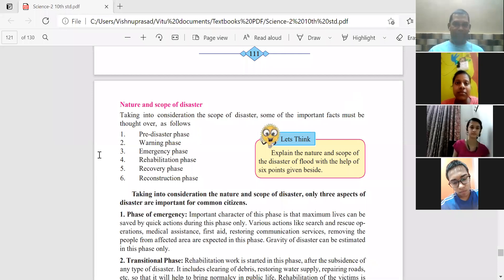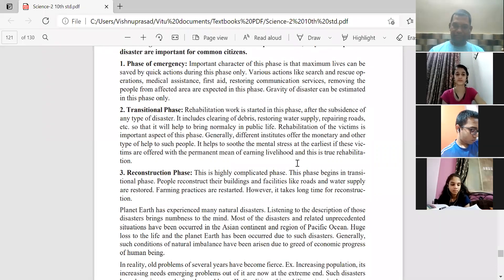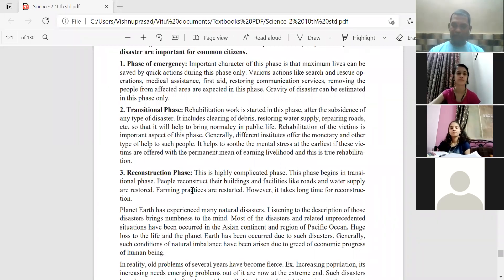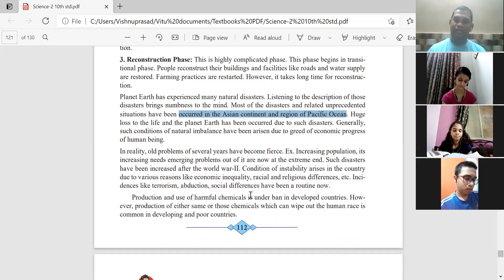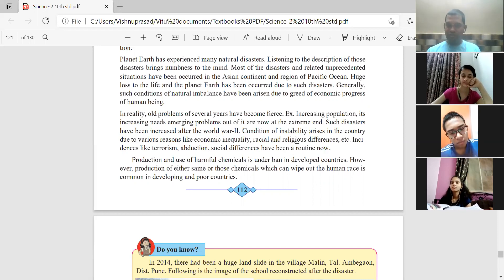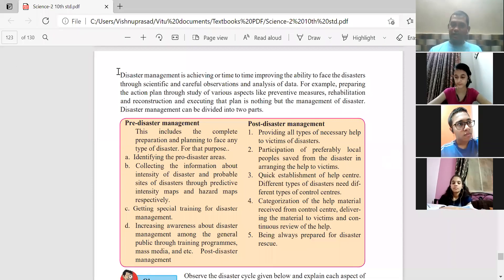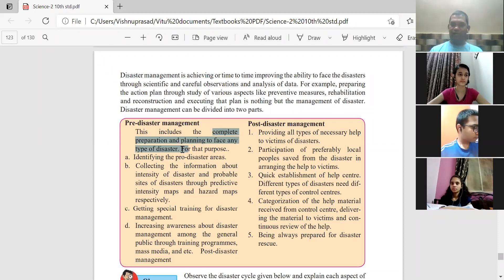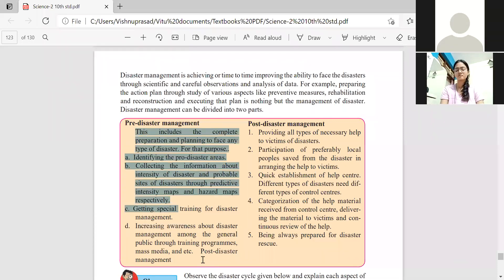A's lec 080321 1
Disaster Management